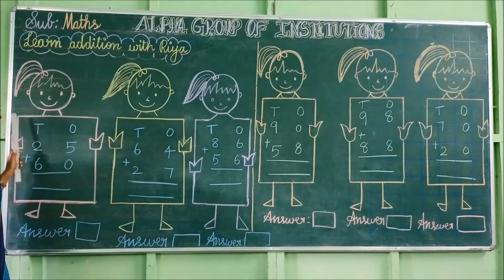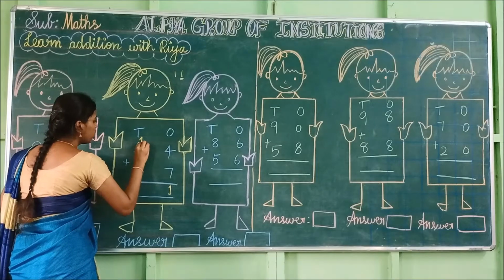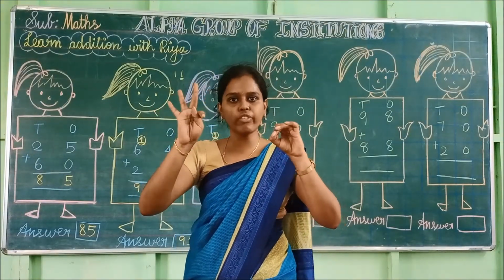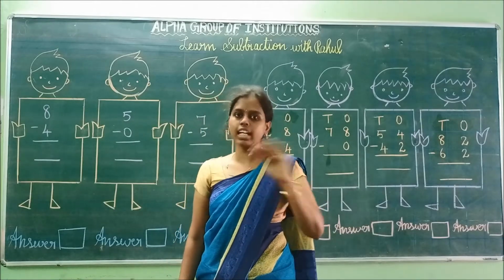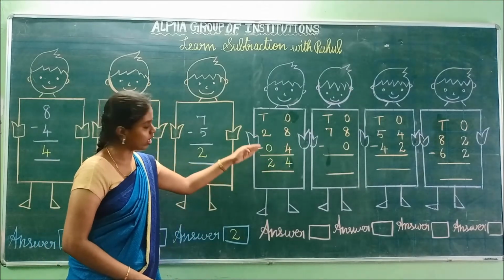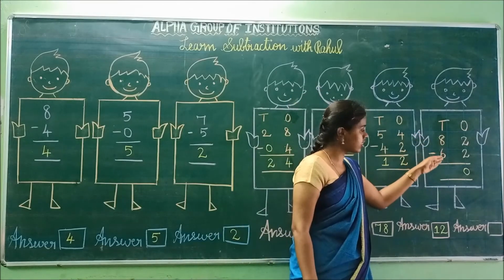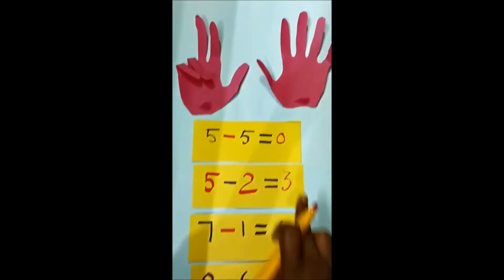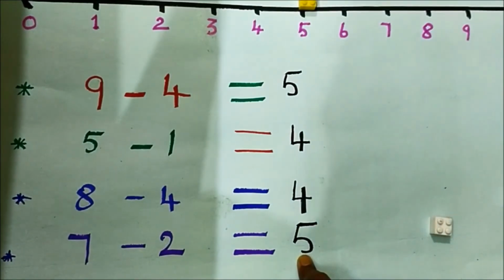BRIDGE COURSE MATHS ADDITION AND SUBTRACTION